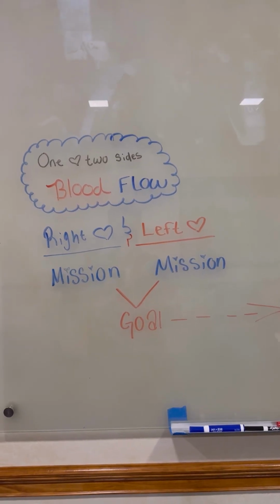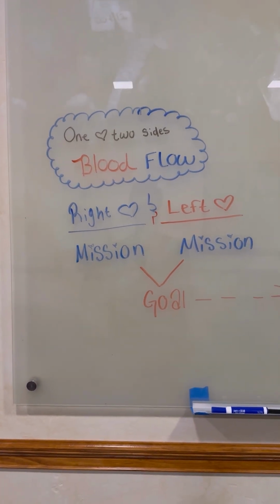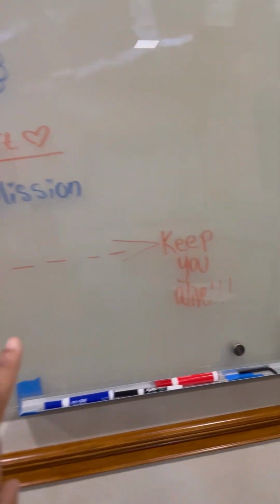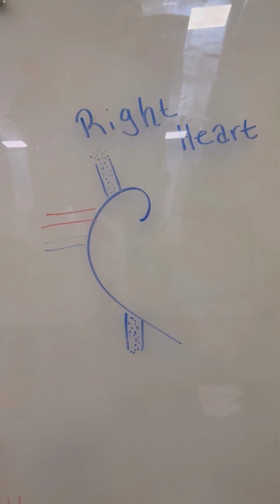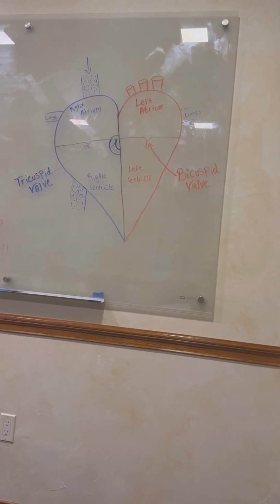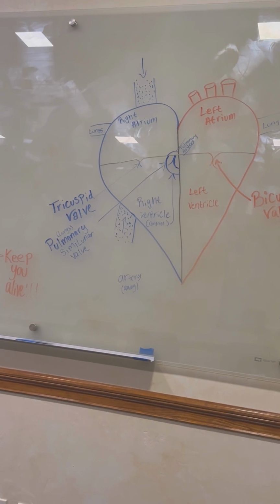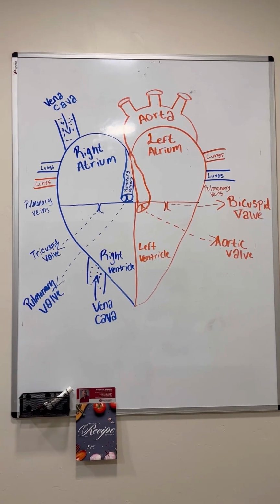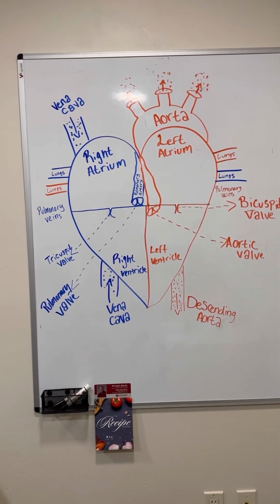BLOOD 🩸 FLOW OF THE HEART: LOTS OF TALKING, NOT SIMPLIFIED, BUT SHORT!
I recorded myself going through the blood flow process. This really helped me to remember everything! Just sharing it here.